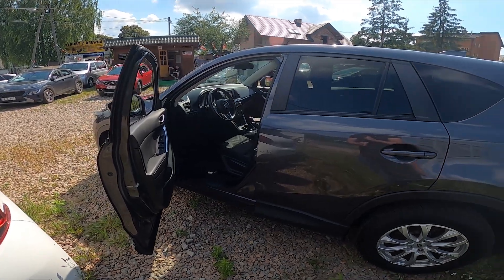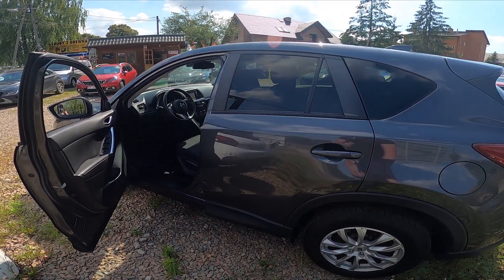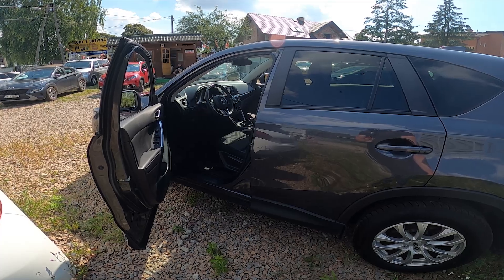How to Find Sticker With Recommended Tyre Pressure in Mazda CX-5 I ( 2011 – 2017 )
Find out more info about Mazda CX-5 I ( 2011 – 2017 ):
Sometimes it happens that the tire in our car runs flat, and the first thing You'll do when You notice is inflate the tire. But what pressure should it have? Follow the video we've provided above to learn where is the sticker with recommended tire pressure for Your Mazda CX-5 !

Where is the Sticker with the Recommended Tire Pressure? What Pressure Should My Tire Have?

Years of Production:

2011, 2012, 2013, 2014, 2015, 2016, 2017